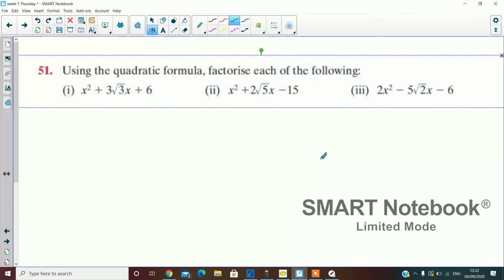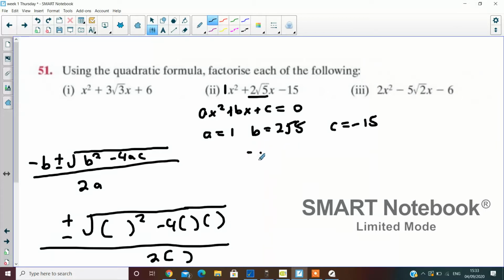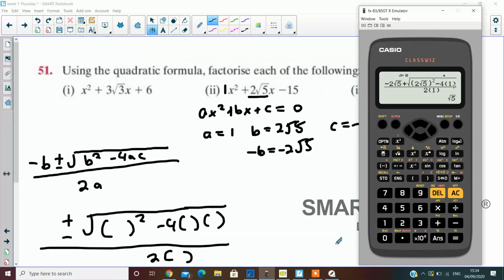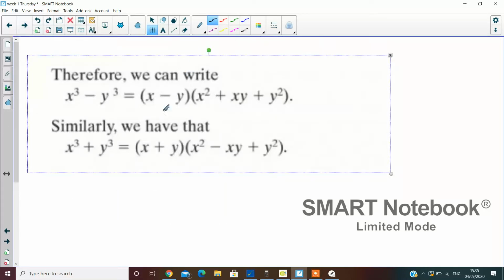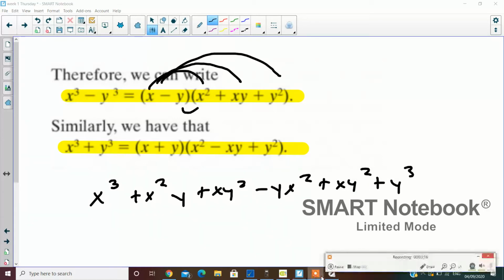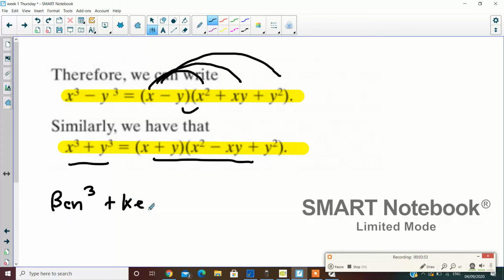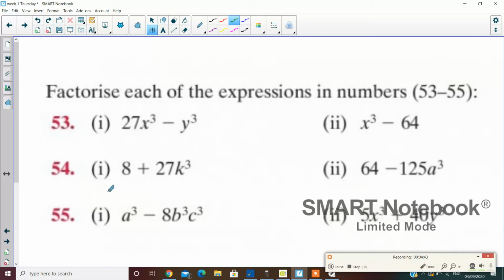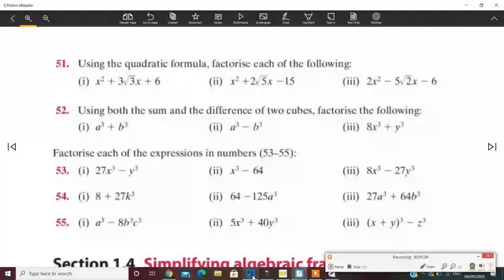5 hons 1 3 q51q54